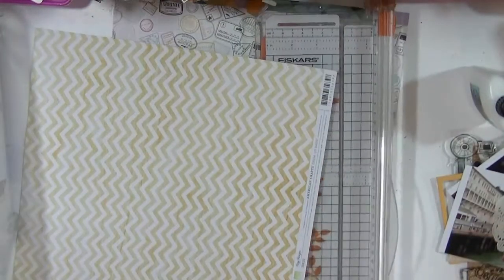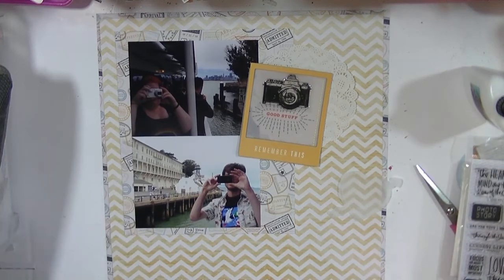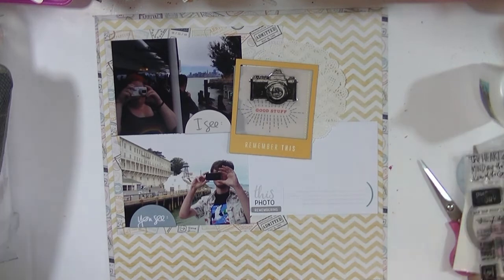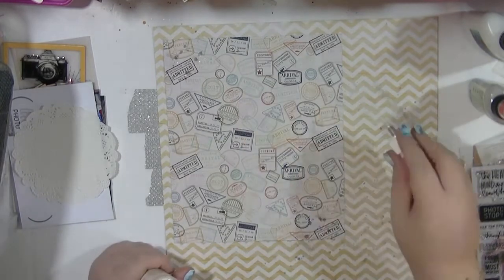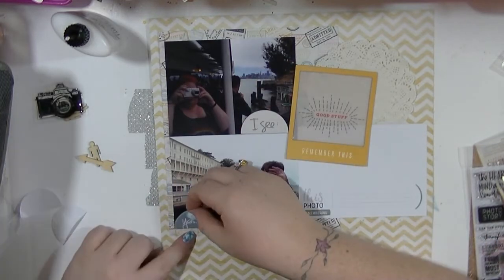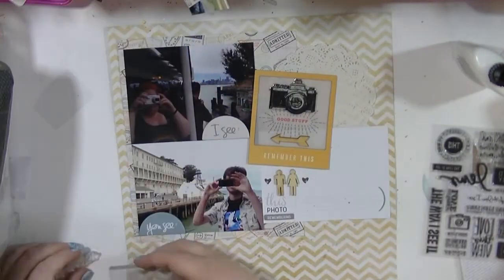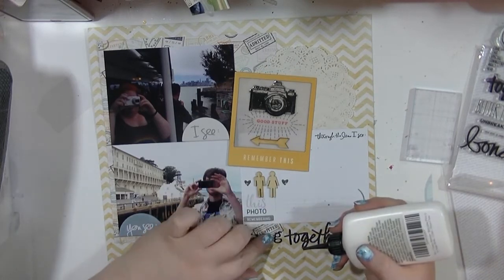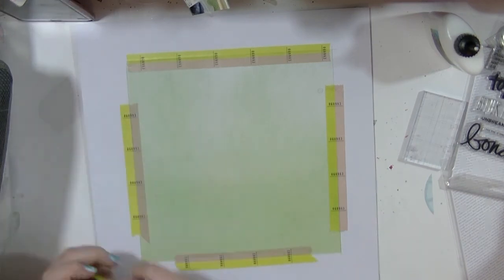Scrapbooking Process Video Documenting Together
I have been away from my scrap desk for a long time due to grown up life stuff but I have a couple of videos I filmed a few months back. Seeing this makes me happy and I should get my butt back to doing it more.